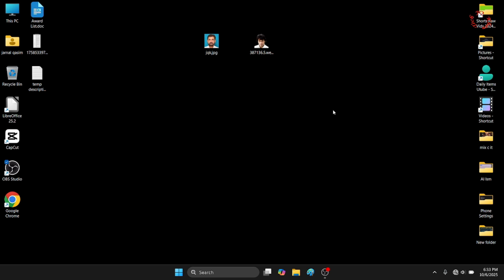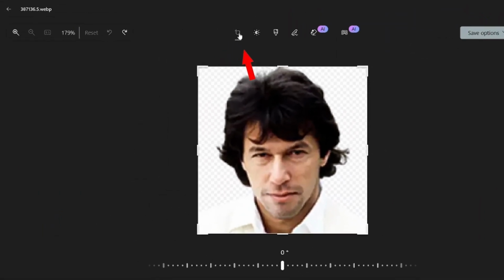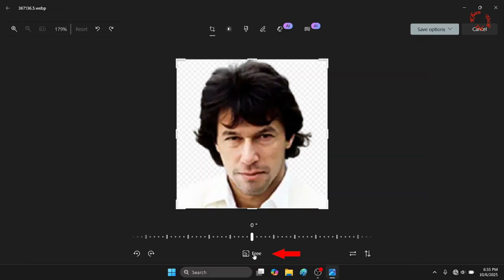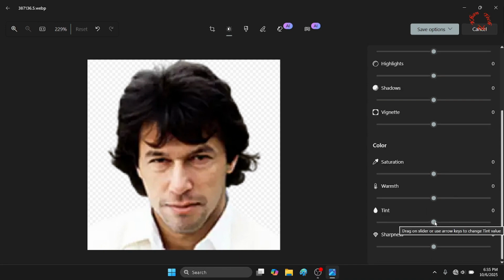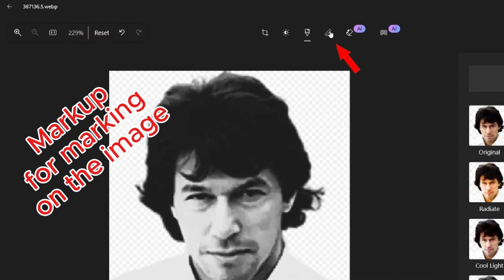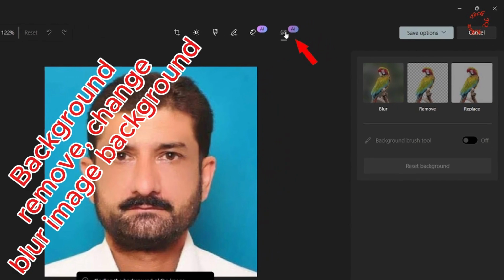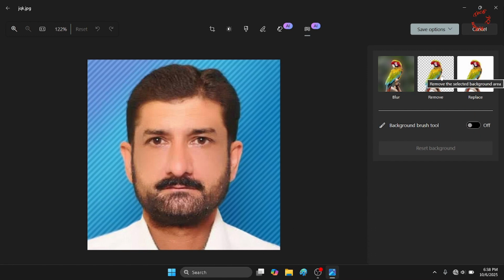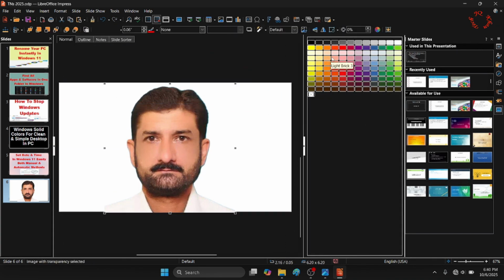Free Photo Viewer & Editor In Windows 11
Best Photo Viewer & Editor In Windows 11

Windows 11 comes with a built-in app called Microsoft Photos, which serves as both the best photo viewer and editor for your images. This powerful and easy-to-use tool lets you view, organize, and edit your photos without needing any third-party software. With features like crop, rotate, filters, brightness, contrast, and color adjustments, it’s perfect for quick edits and everyday photo management. You can also create albums, slideshows, and short videos directly within the app. Whether you’re a beginner or a casual user, the Microsoft Photos app in Windows 11 offers everything you need for simple, clean, and effective photo viewing and editing.

Following questions were answered in this video:

    • Windows 11 Photos App | Built-in Photo Viewer & Editor Explained
    • How to Use Microsoft Photos in Windows 11 | Viewer & Editor Guide
    • Windows 11 Photo Viewer and Editor | Microsoft Photos Full Tutorial
    • Best Photo Viewer & Editor in Windows 11 | Microsoft Photos App
    • Where Is the Photo Viewer in Windows 11? | Microsoft Photos Explained
    • Windows 11 Photo Viewer Missing? Here's How to Open Microsoft Photos
    • How to Edit Photos in Windows 11 Without Any Software | Microsoft Photos